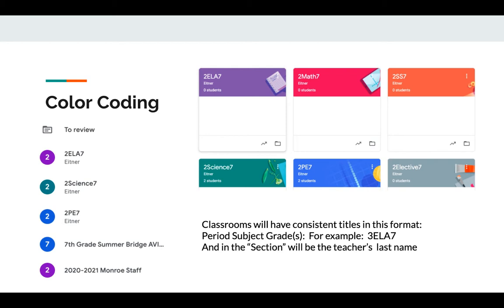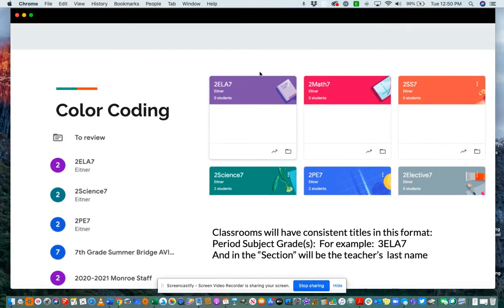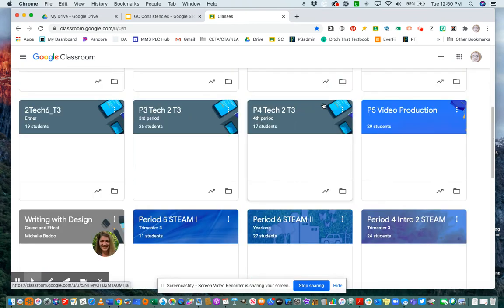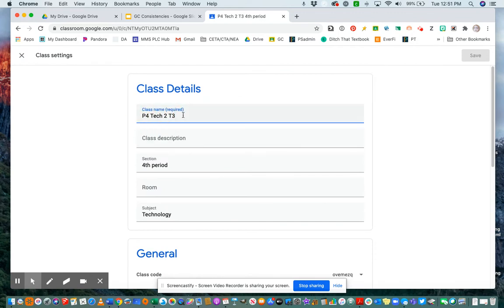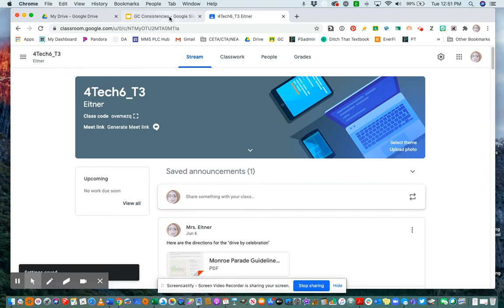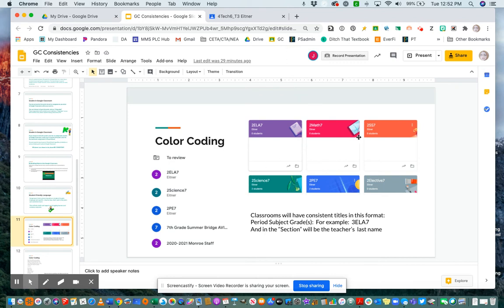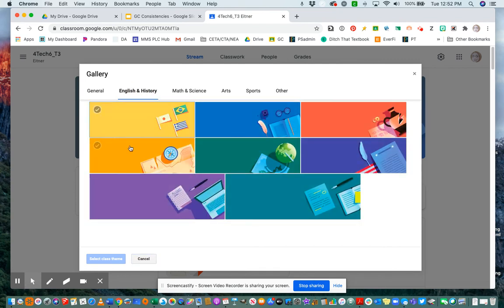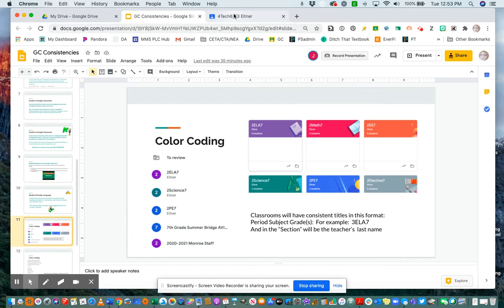ColorCoding Consistencies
We have established naming/color consistencies to aide parents, students and staff to easily identify google classrooms.